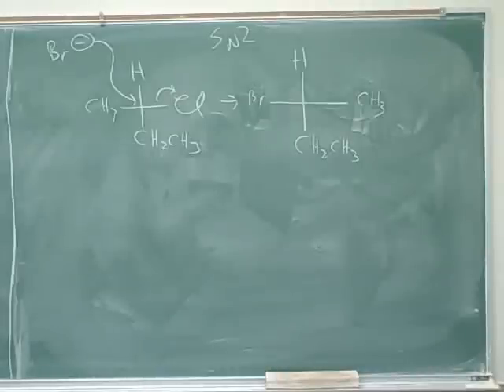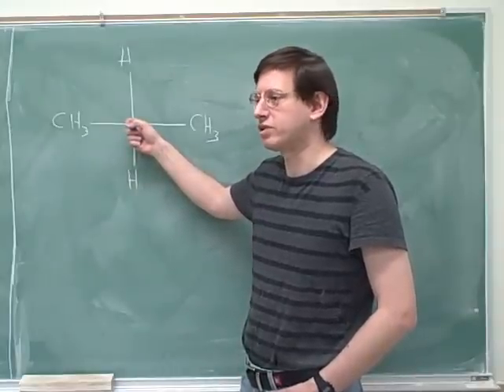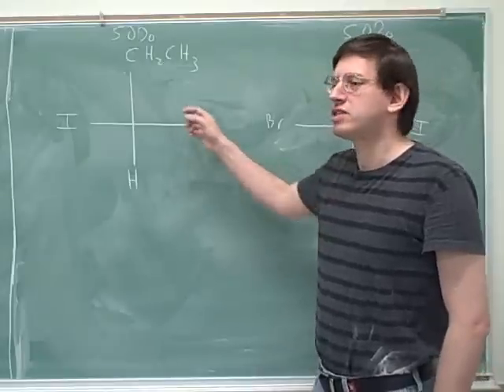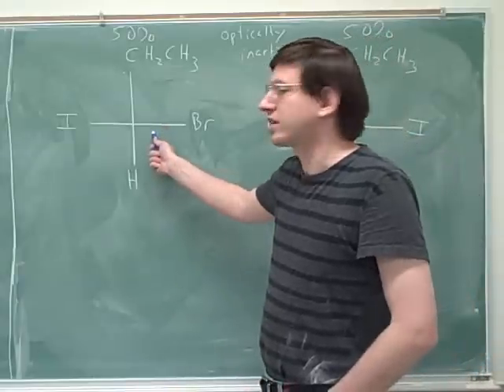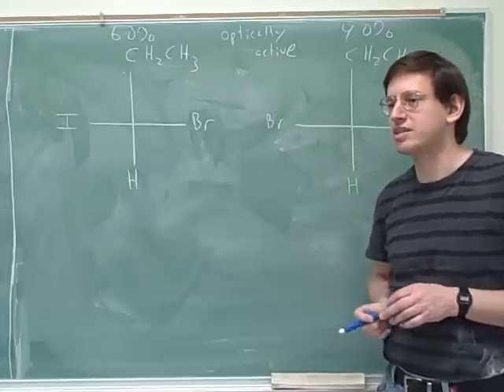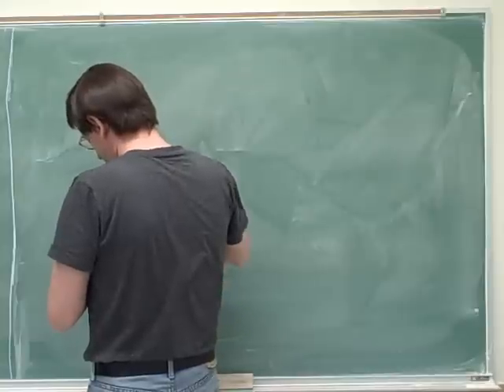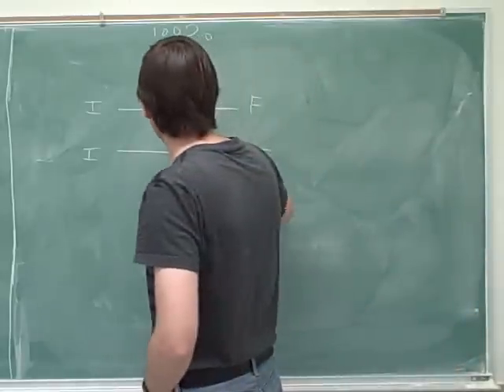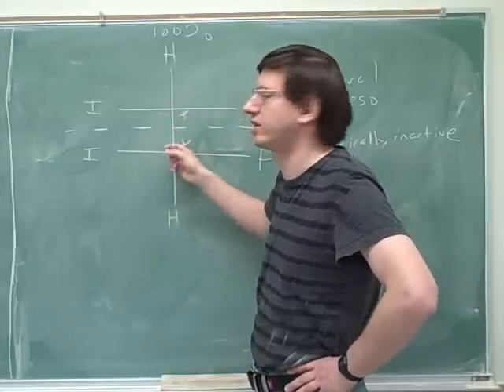More on SN2, SN1, E2, and E1 reactions (2)